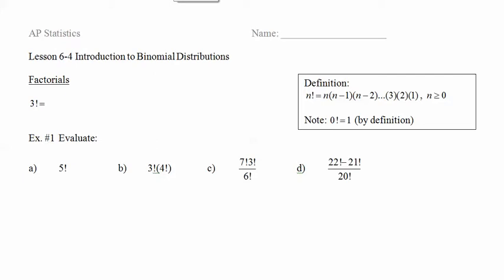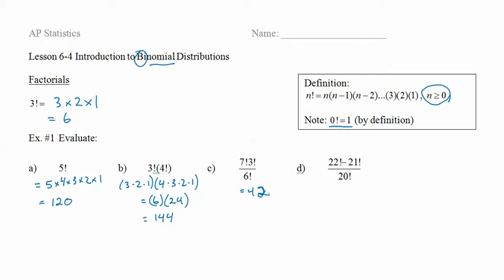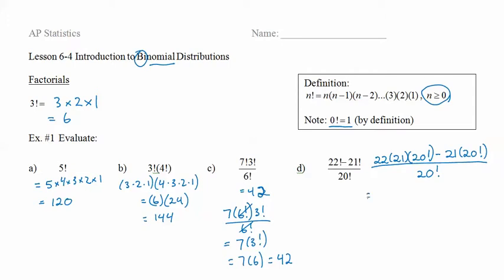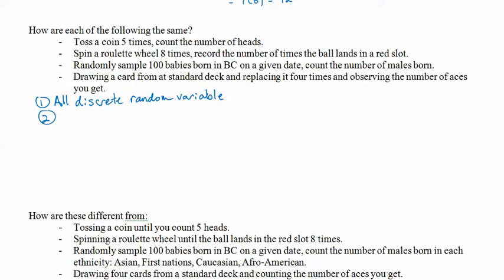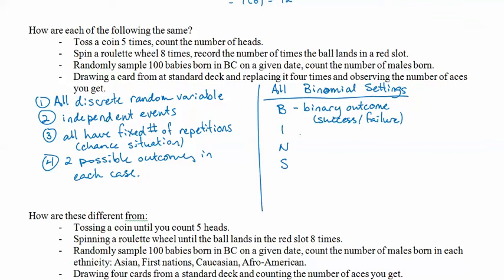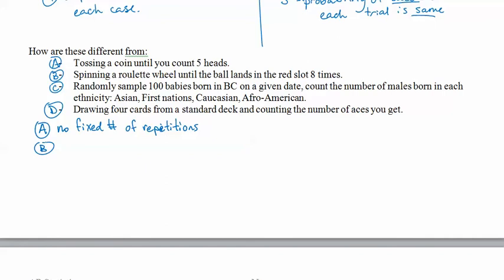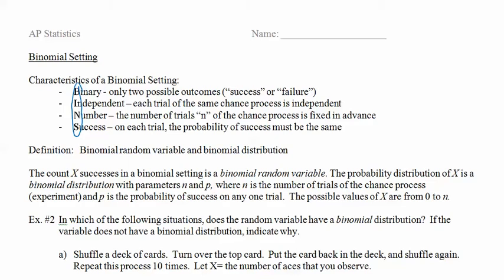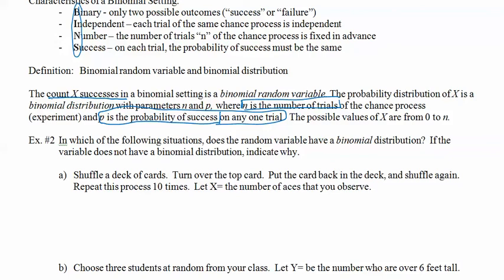L6-4 Intro to Binomial Distributions part 1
Binomial Settings & Factorial Notation